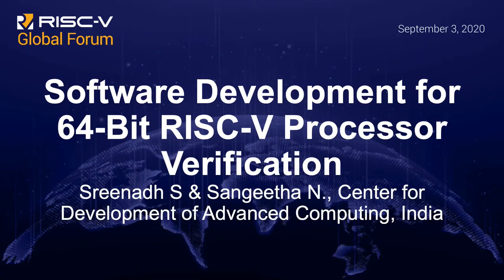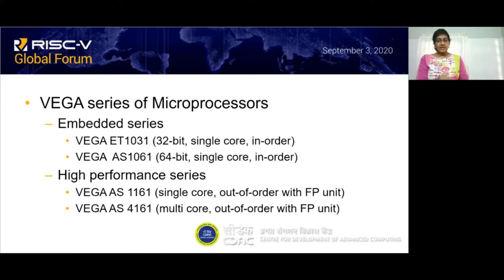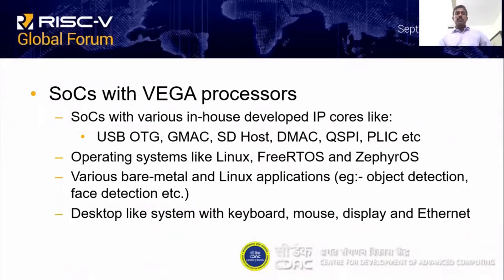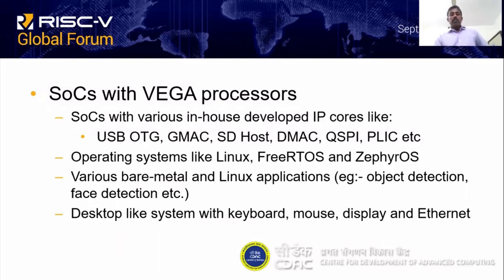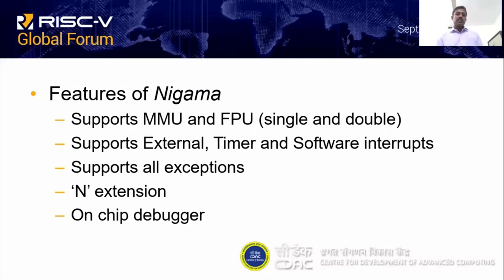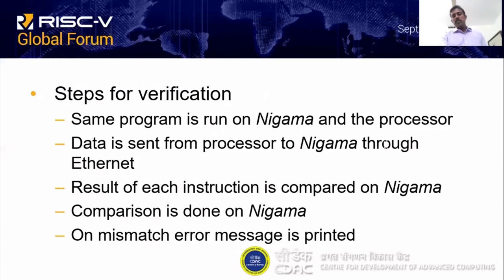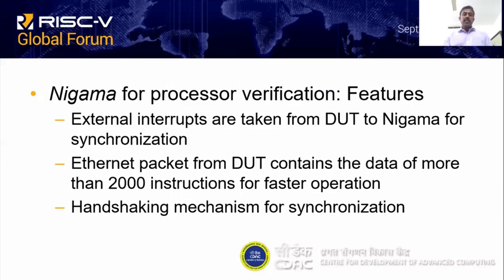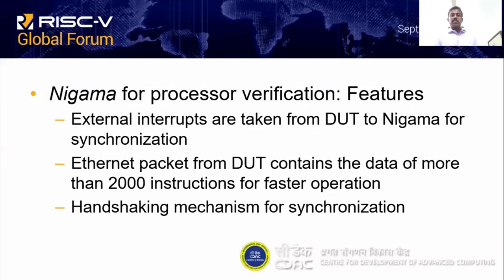Software Development for 64-Bit RISC-V Processor Verification - Sreenadh S & Sangeetha N.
Software Development for 64-Bit RISC-V Processor Verification - Sreenadh S & Sangeetha N., Center for Development of Advanced Computing, India

A software model (Nigama) of 64-bit RISC-V IMAFD processor was developed in CPP language. Nigama is used as a reference model for verification of in-house developed out-of-order RV64IMAFD processor. The processor running on FPGA or simulation platform can be connected to Nigama through Ethernet interface and a test program runs on DUT and Nigama simultaneously in step lock mode and the result of each instruction on DUT is compared with that of Nigama and if there is any mismatch an error log is printed. This log is used further for debugging. This method is much faster even if larger test programs of more than 2 Billion instructions are running on DUT. This verification method has been successfully used for verifying the in-house developed 64-bit out-of-order single core RISC-V ISA based processor (RV64IMAFD) and enhancement of Nigama for multicore verification is under progress.